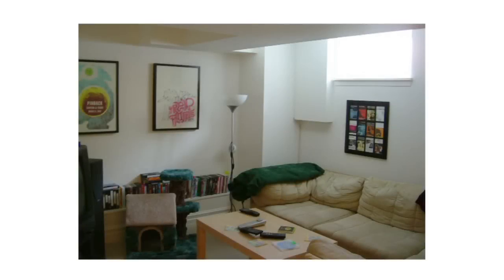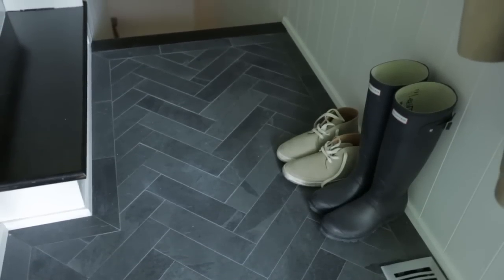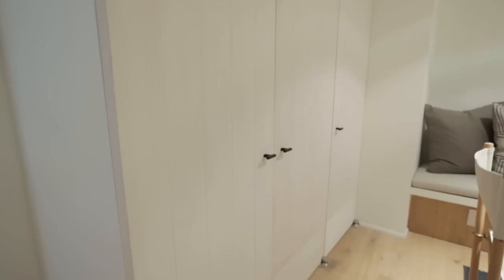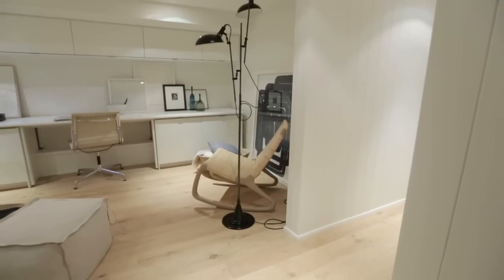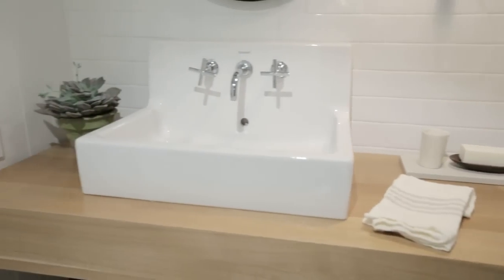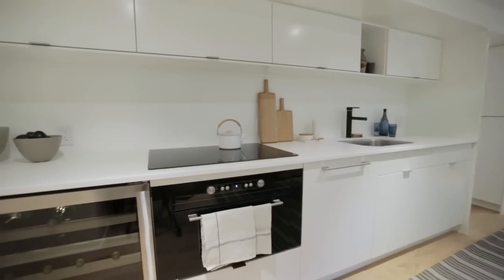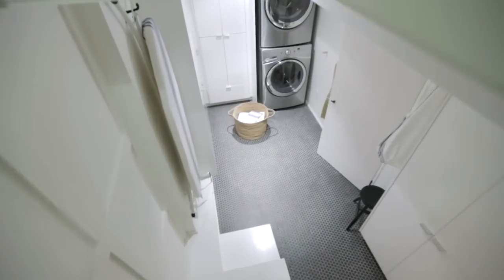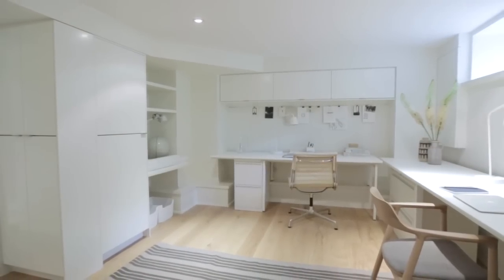Interior Design — Modern Scandinavian-Inspired Bright Basement Renovation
Suzanne Dimma takes a rental suite in her basement and converts it to a bright, fresh home office for her and husband Arriz Hassam to share, with space for lounging, a kitchen, and sharp-looking bathroom and laundry facilities. Learn her clever design moves for creating an airy basement, without excavation.

Watch the next two segments from this episode along with hundreds of other segments!